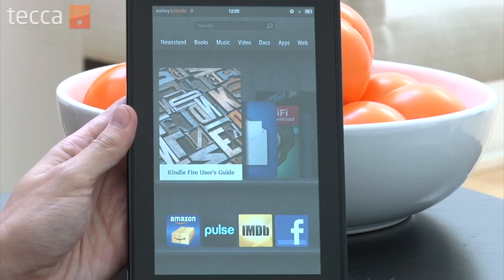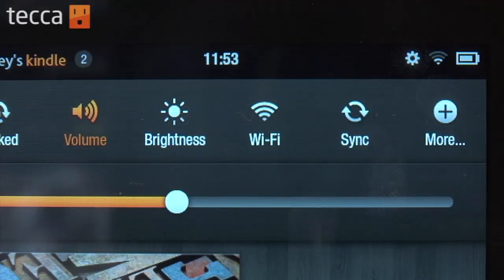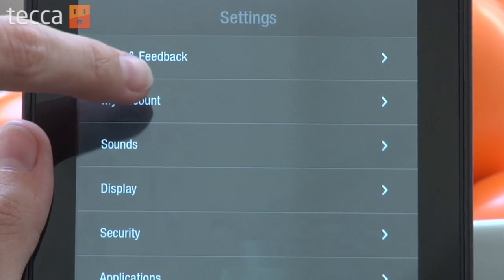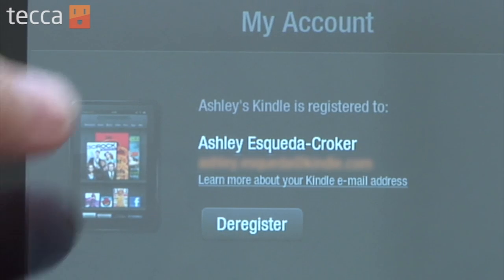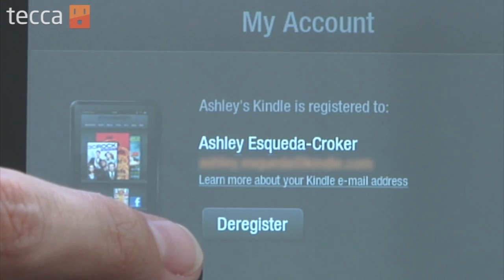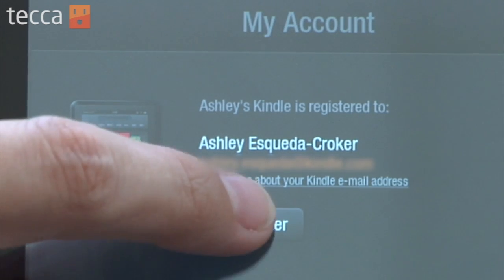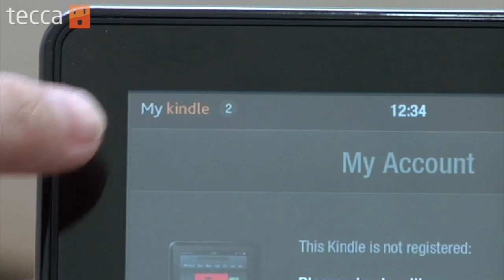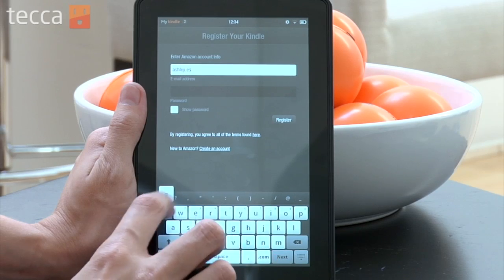Just Show Me: How to change the registration on your Kindle Fire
Welcome to Just Show Me on Tecca TV, where we show you tips and tricks for getting the most out of the gadgets in your life. In today's episode we'll show you how to change the registration on your Kindle Fire.

Changing the registration is important if you've gotten a Kindle Fire as a gift, because chances are Amazon has already registered your tablet to the person who bought it for you. When you register the device for yourself, you'll be able to do all the fun things like buy apps and videos on it.